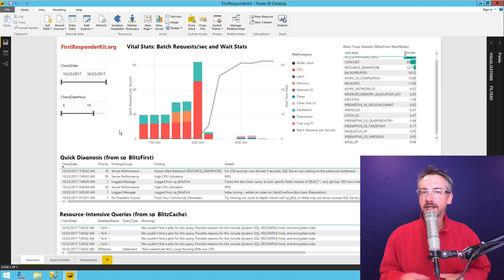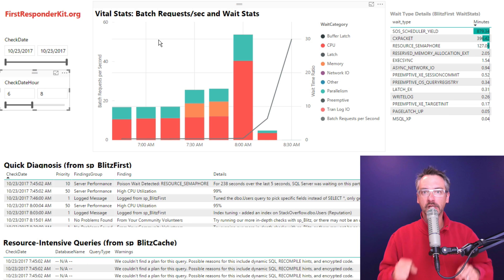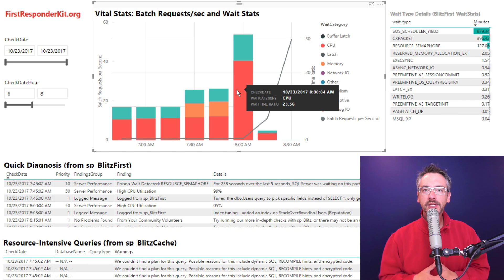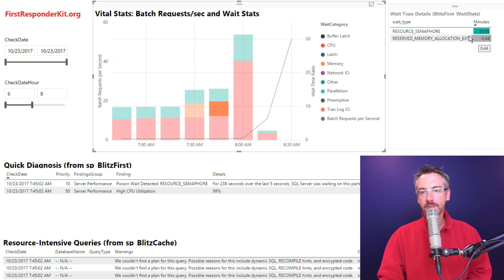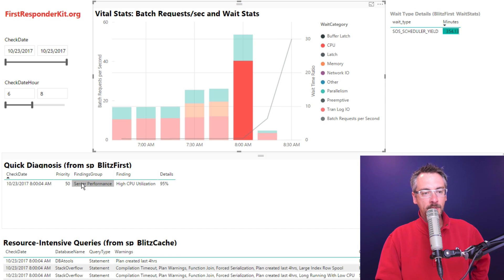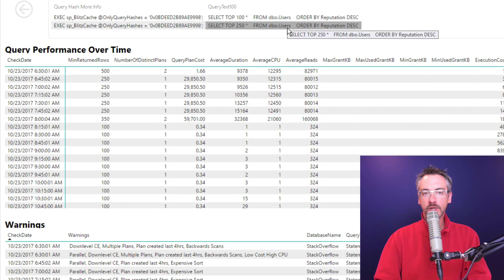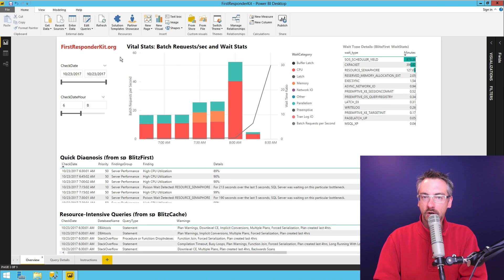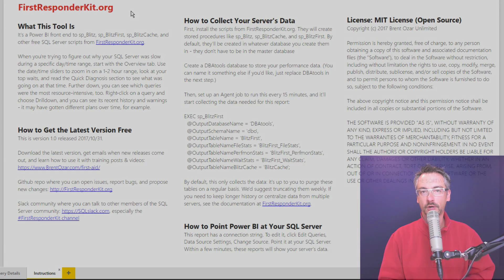Power BI Dashboard for the First Responder Kit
Visual front end for sp_BlitzFirst, sp_BlitzCache, sp_Blitz, and related SQL Server scripts.